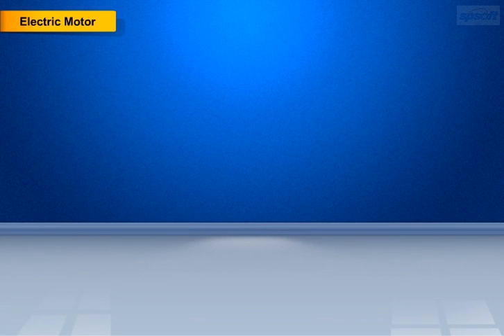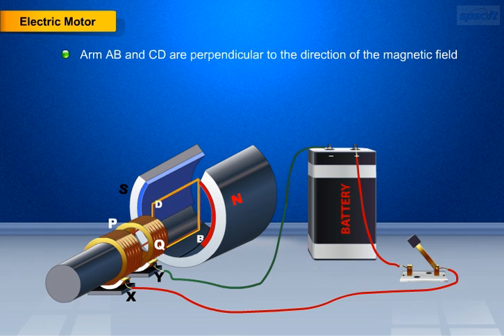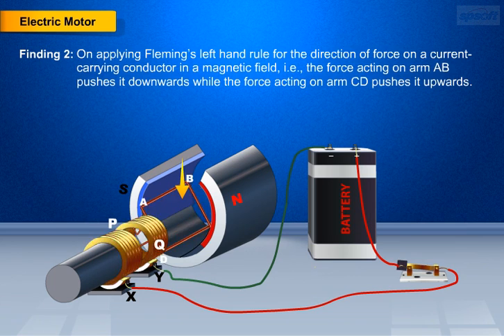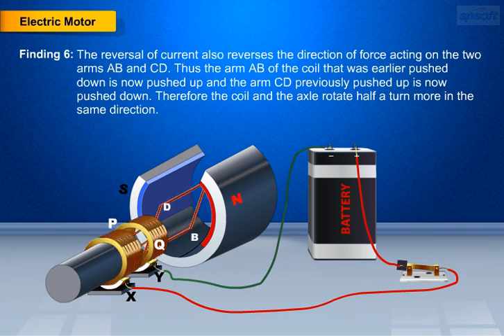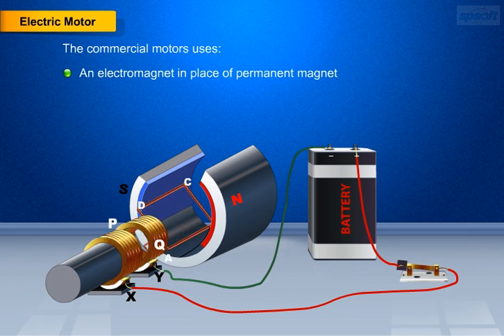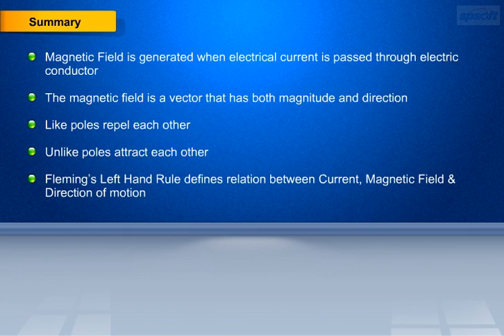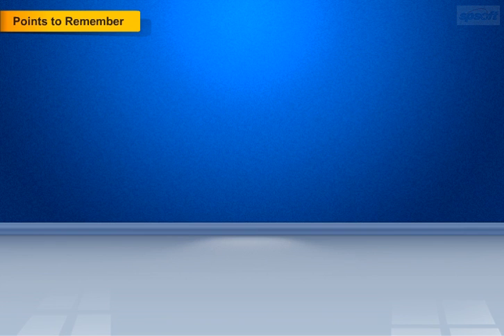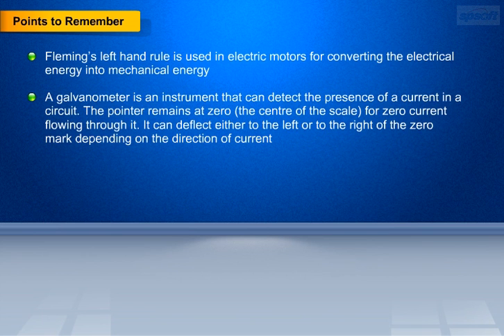Magnetic Effects of Current – Part 9